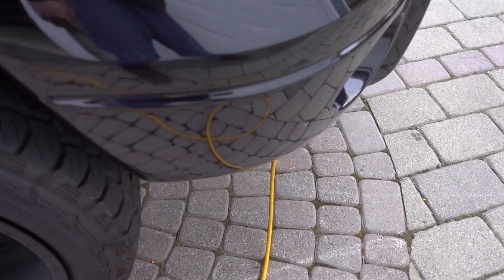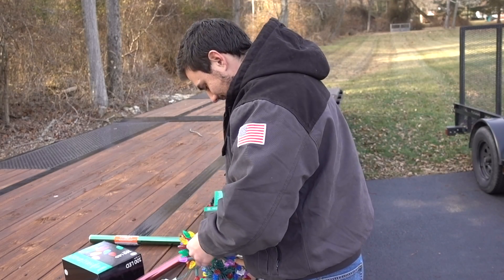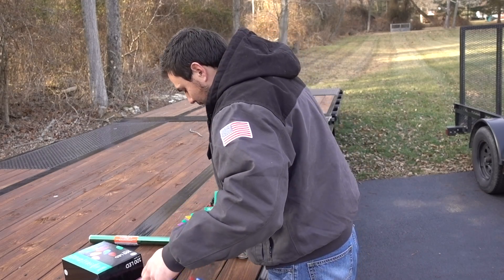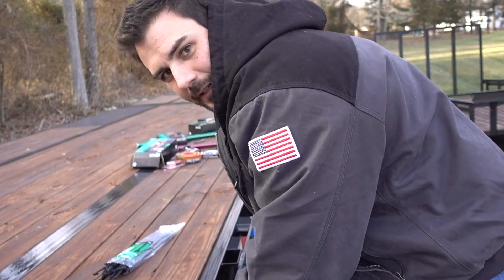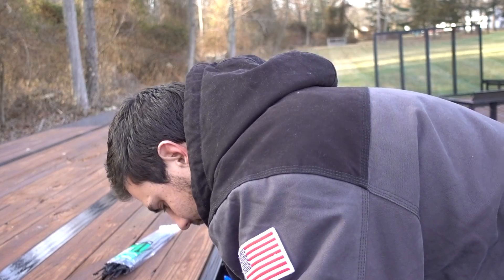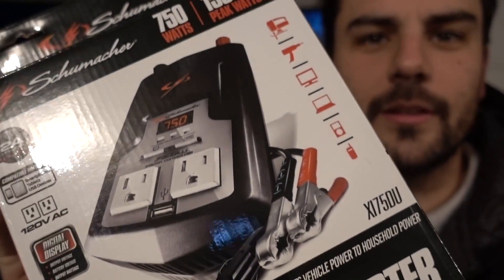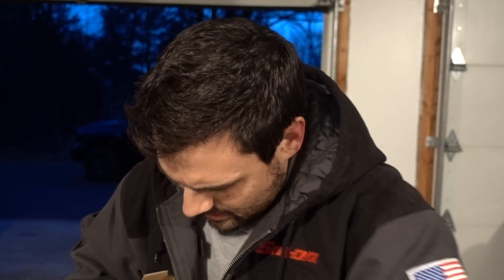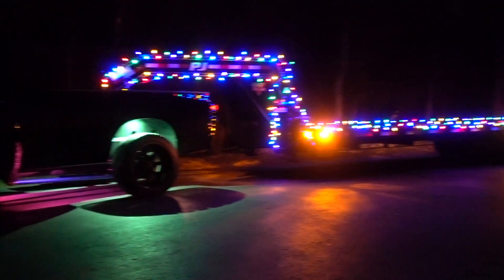Cummins Christmas Project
A little project that I wanted to do for Christmas!
300 Leds, Rock Lights and a ton of zip ties!

Sauniks - Carol Of The Bells